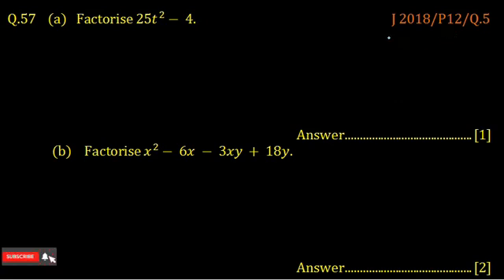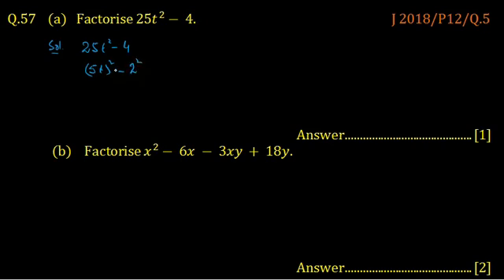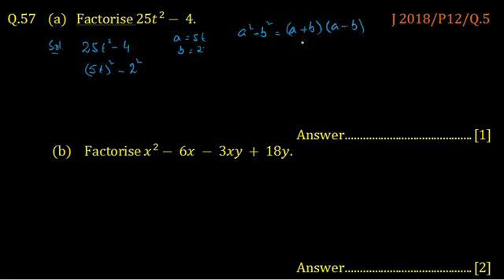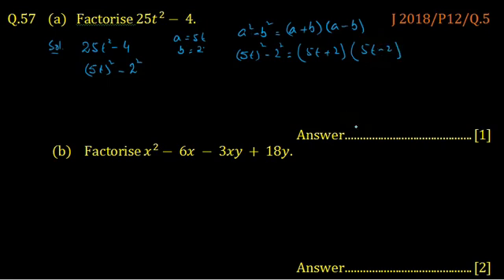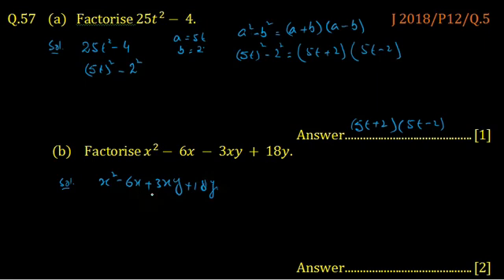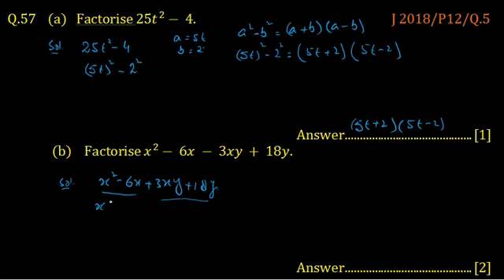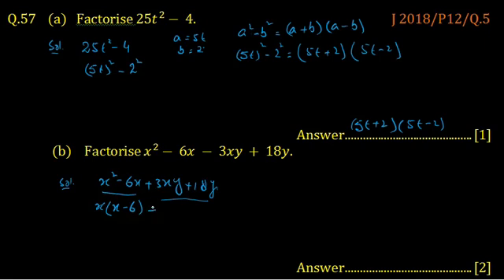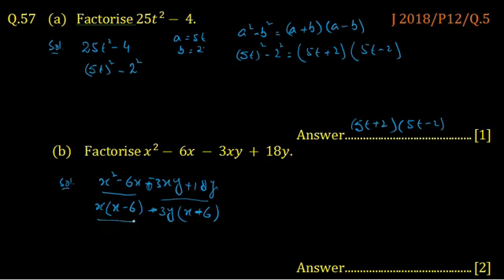Q 57 J 2018/P12/Q.5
(a) Factorise25t^2- 4.